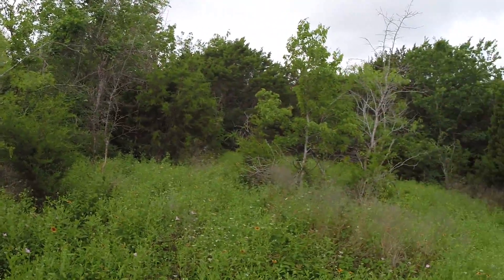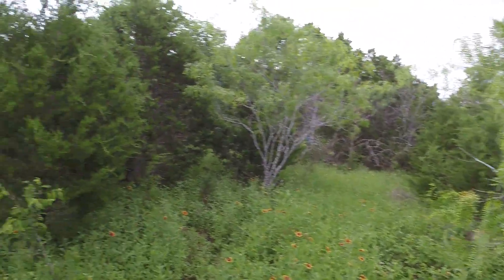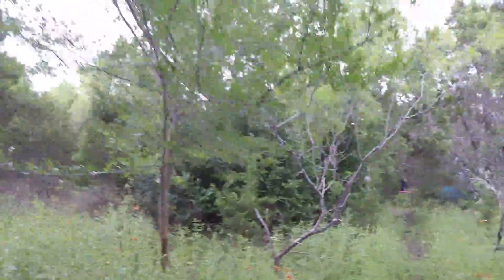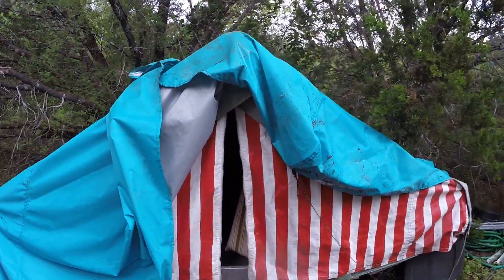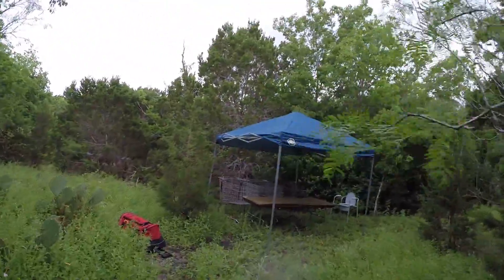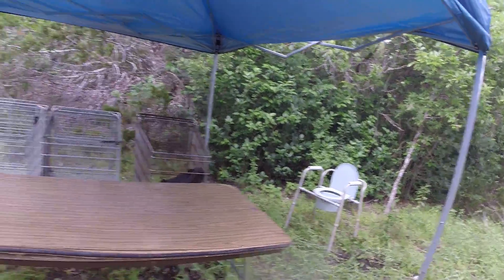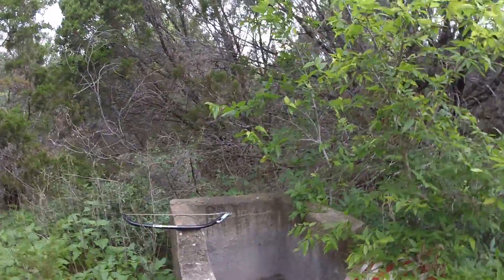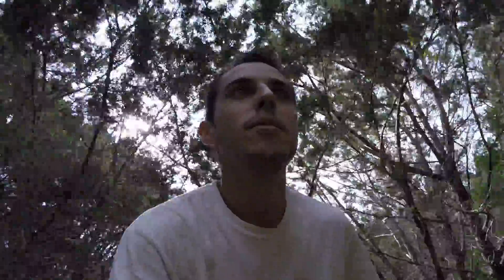Austin TAZ Tour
Our off-grid village is coming together